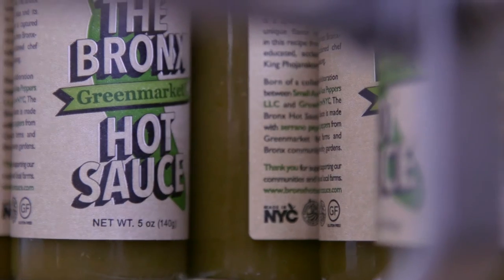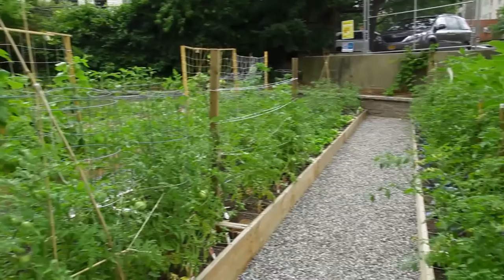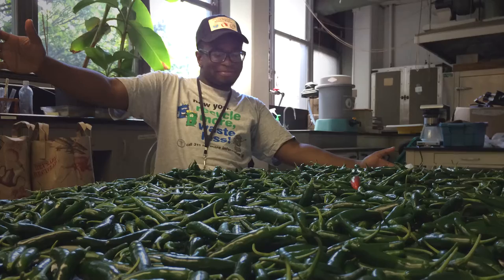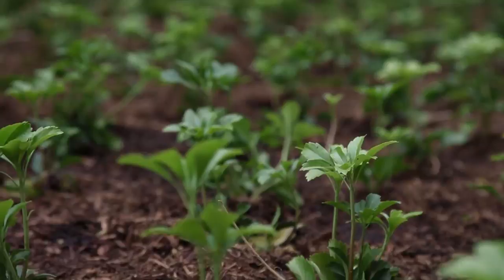John Crotty '96 of the Bronx Hot Sauce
John Crotty '96 works with community gardens in the Bronx to produce the Bronx Hot Sauce: "The whole project from the beginning has been inspiring."